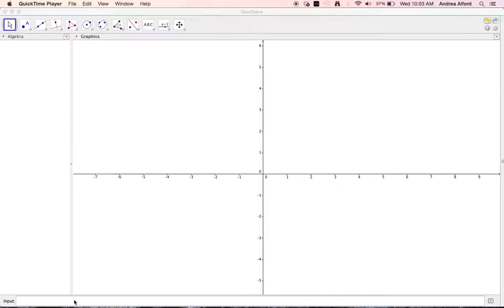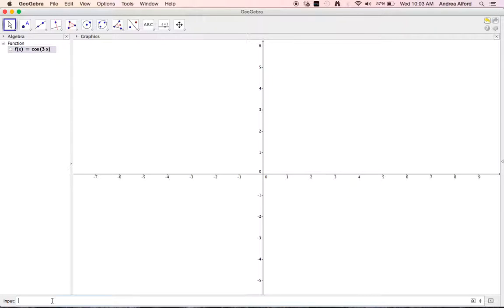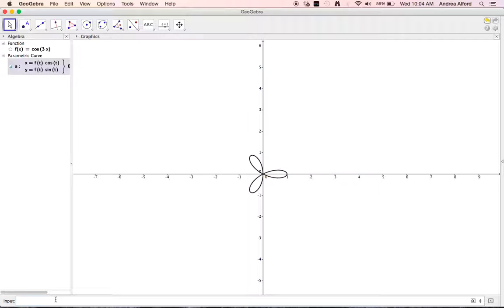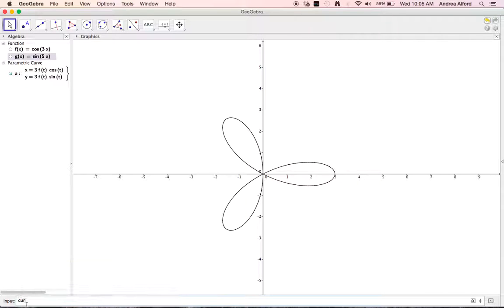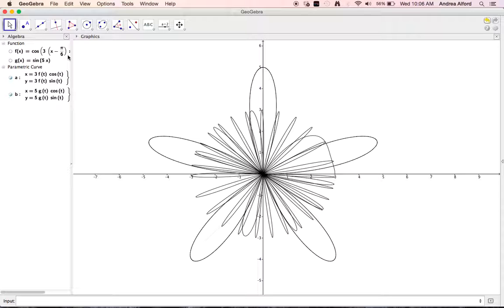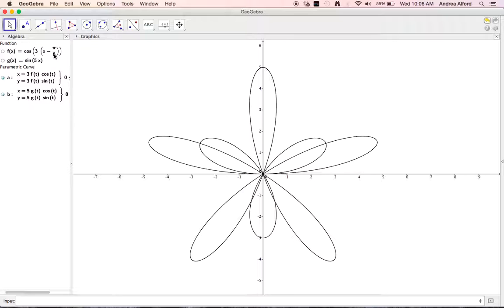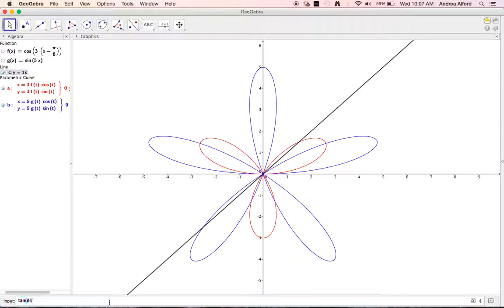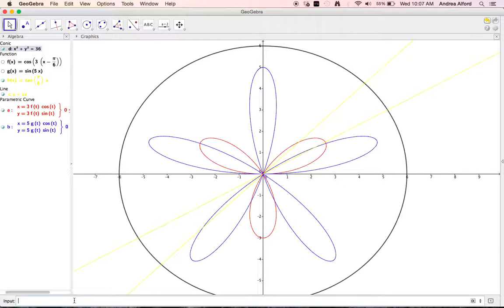Graphing Polar Functions on Geogebra